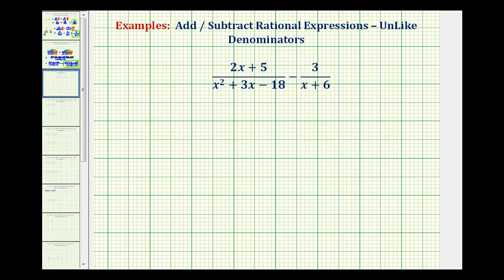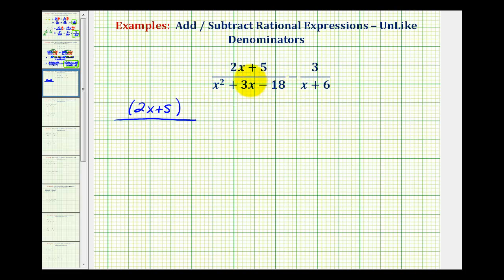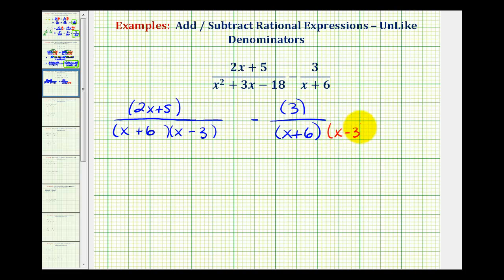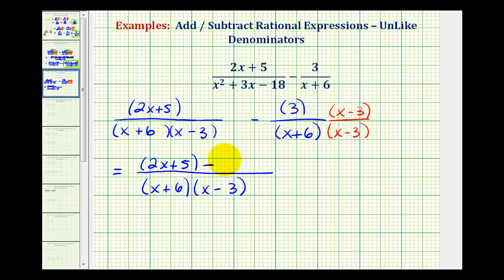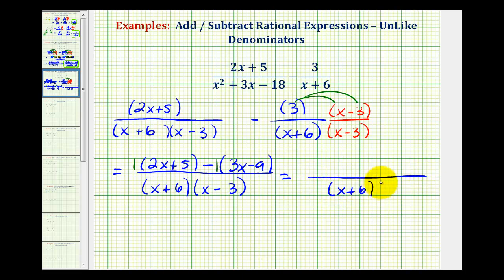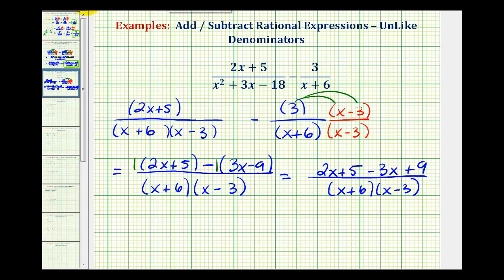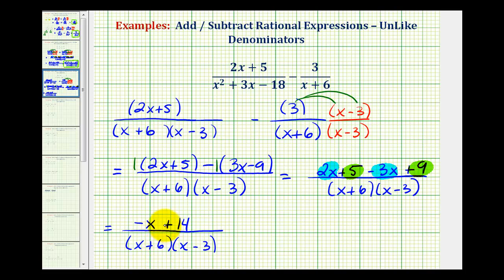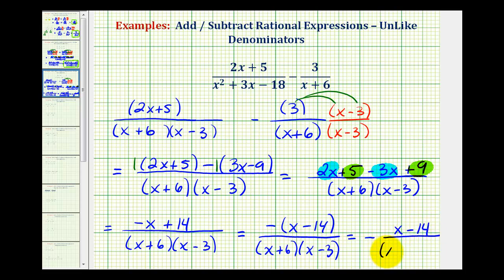Ex: Subtract Rational Expressions with Unlike Denominators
This video provides an examples of how to add rational expressions with unlike denominators.